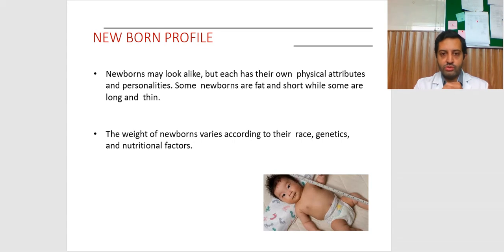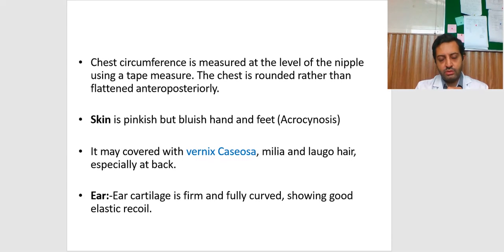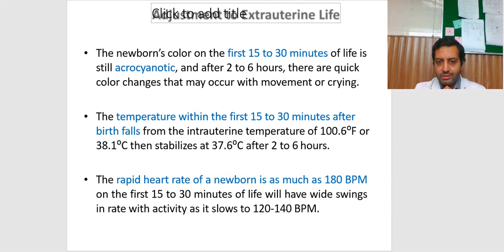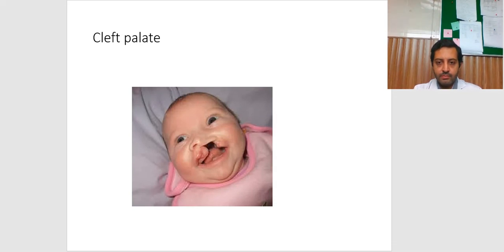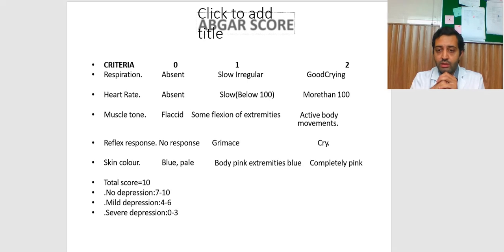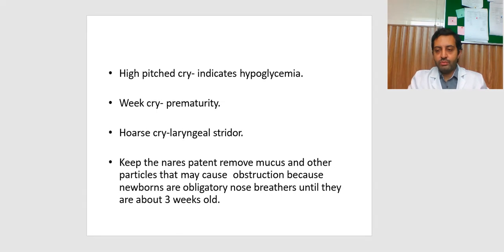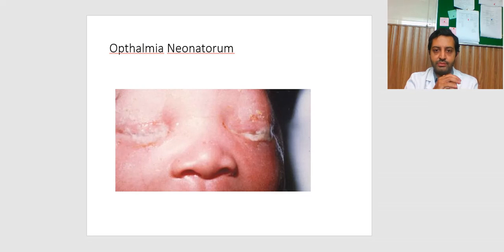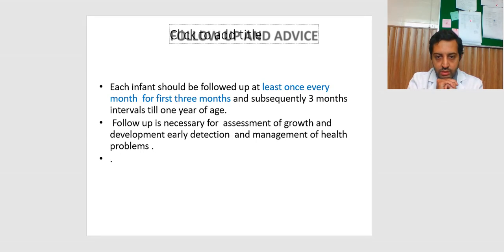Newborn care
By Dr Rizwan Assistant Professor Peadiatric medicine